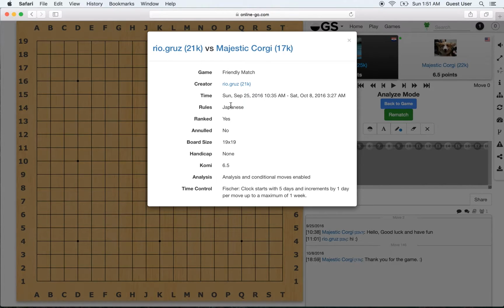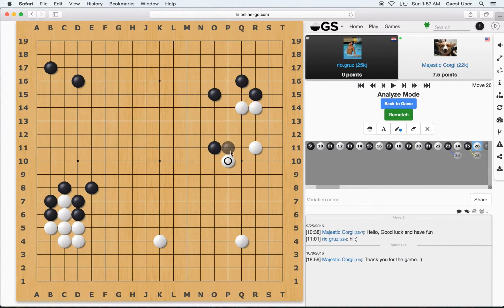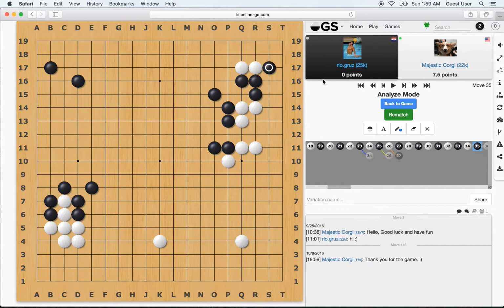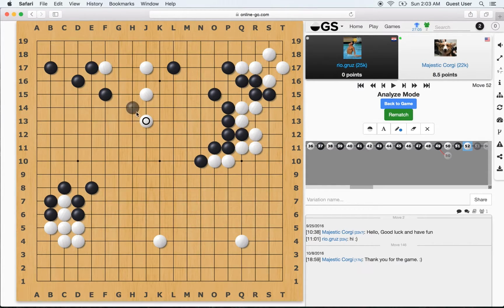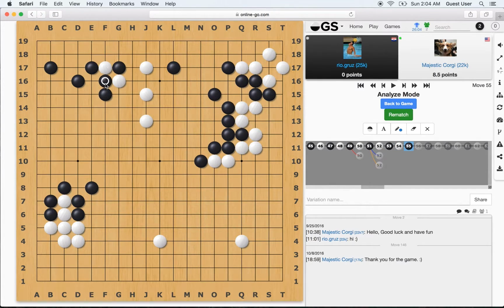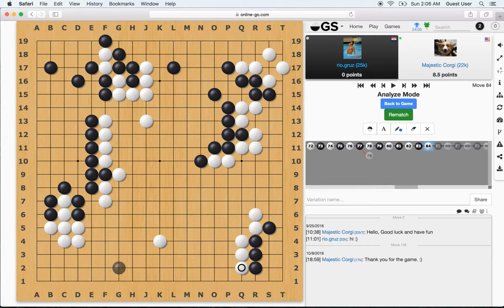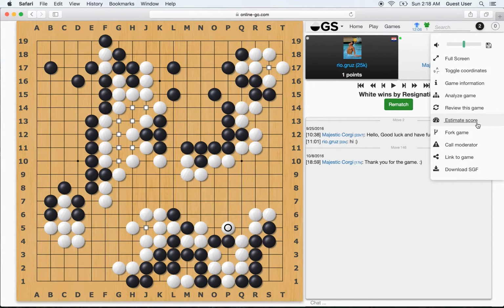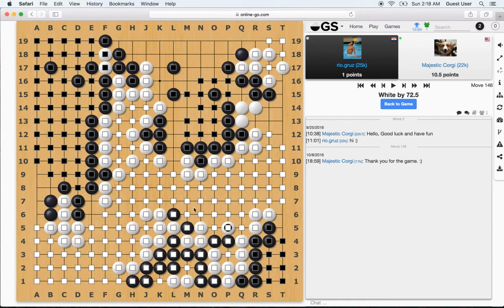Review of a Corresponding Baduk game